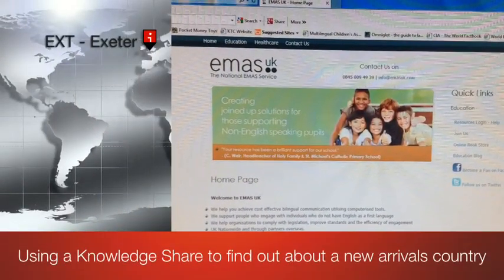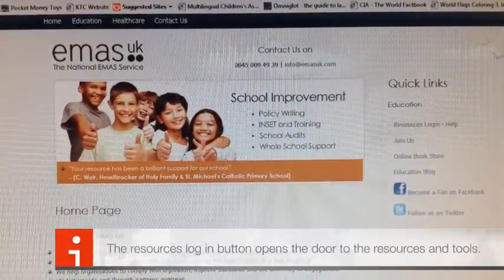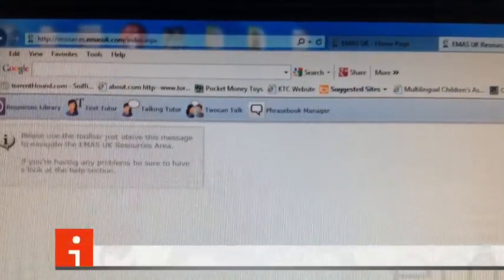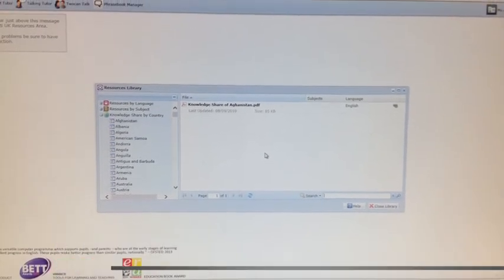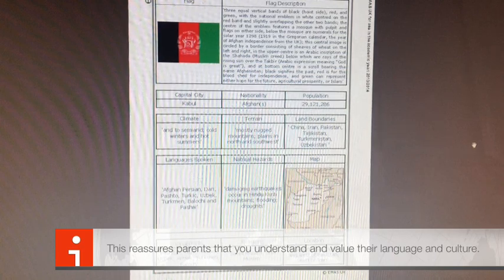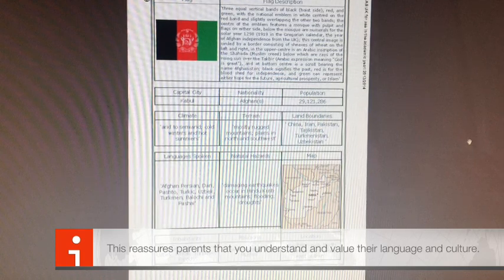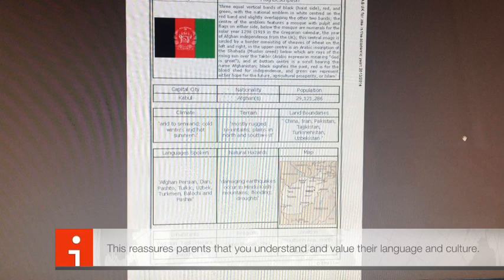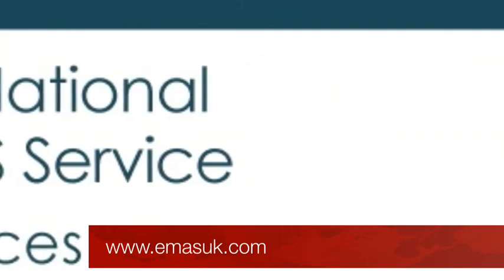EMAS UK Resource Library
This video shows how to access the resources library and explains what is included. For those in any doubt that it is exceptionally good value for money then please find out what is inside the library. From foundation stage to KS3 and above it has resources that can be adapted and modified to make them ideal for teaching and assessment.